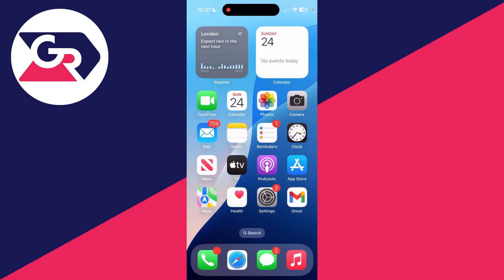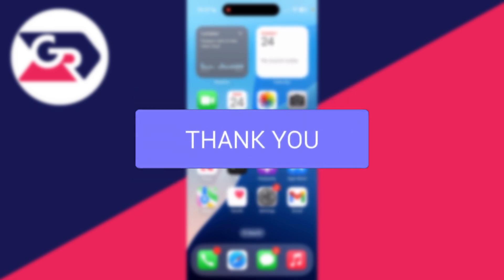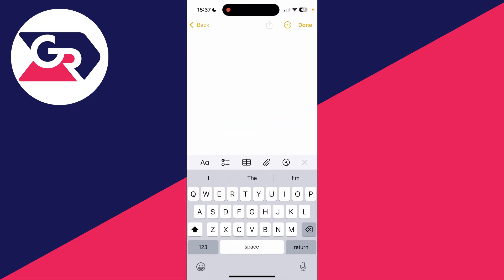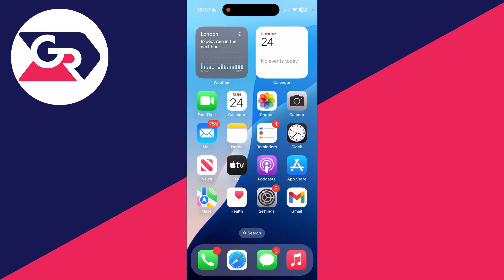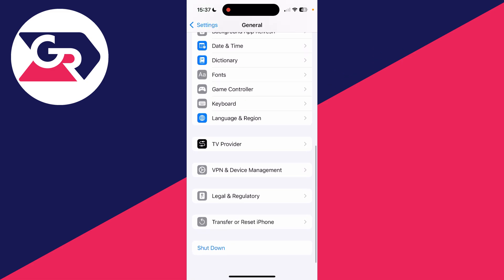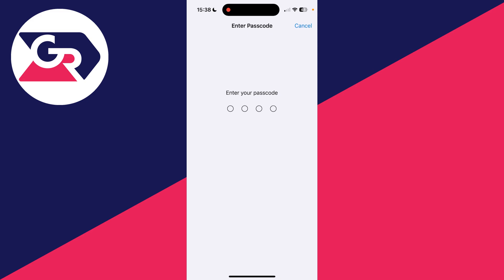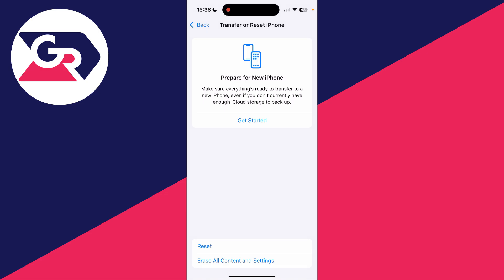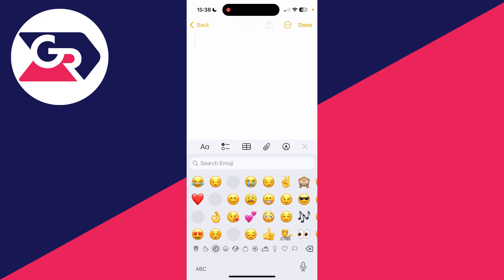How To Delete Recent Emojis On iPhone - Full Guide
Learn how to delete and clear recent emojis on iphone in this video.

GuideRealm